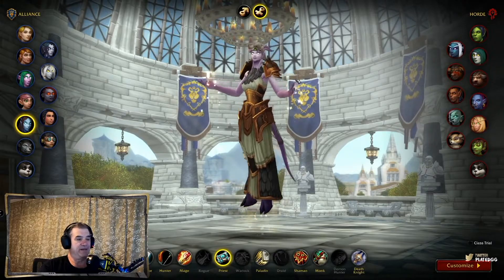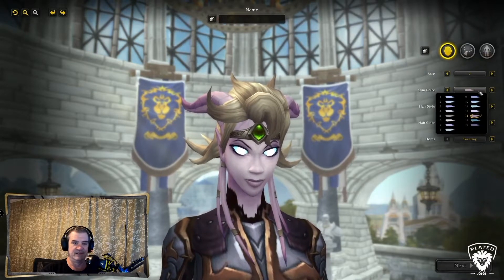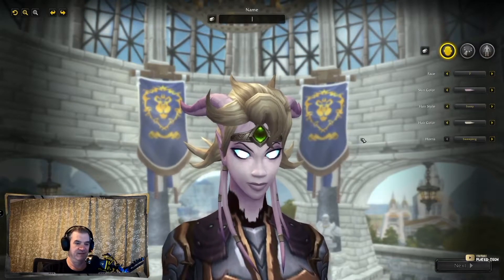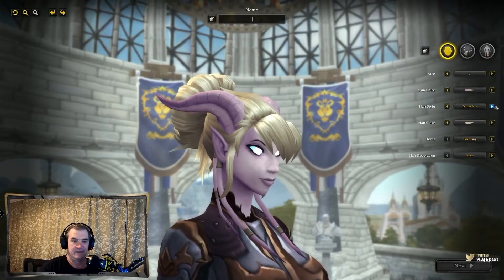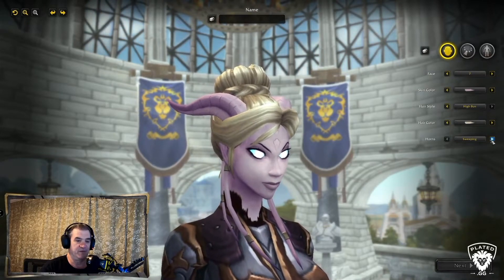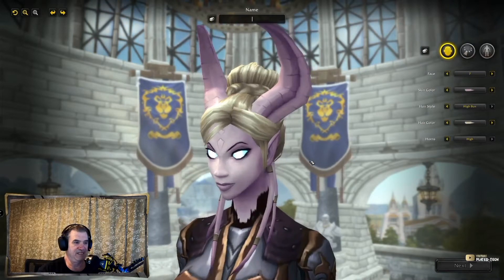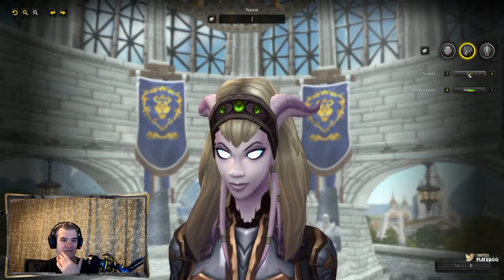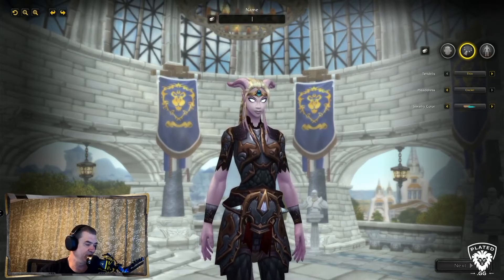NEW Shadowlands Draenei Character Creation Options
In this video, we cover all the NEW Shadowlands Draenei Character Creation Options, including new faces, hairstyles, eye coloring options and more!

Purchase the World of Warcraft: Shadowlands Collector’s Edition:

And other World of Warcraft themed items:

Follow us in these locations for more gaming, hardware, how-to’s and technology updates: